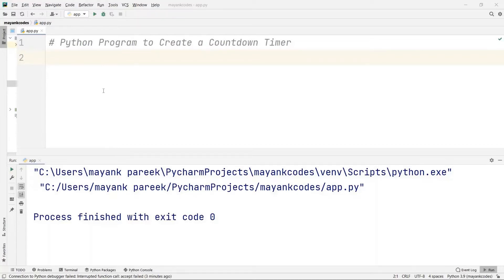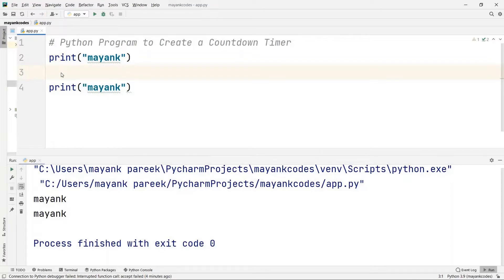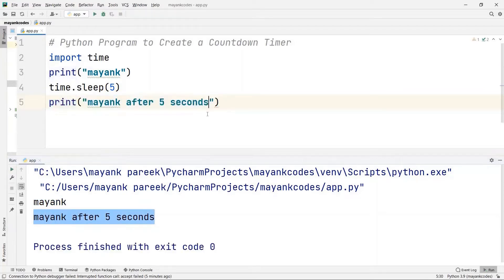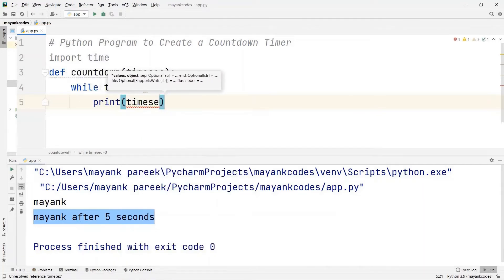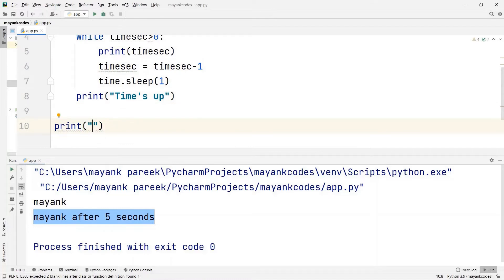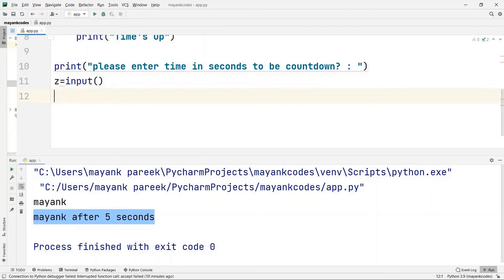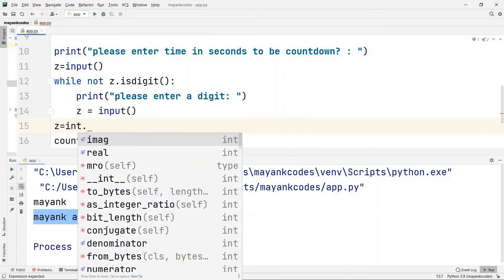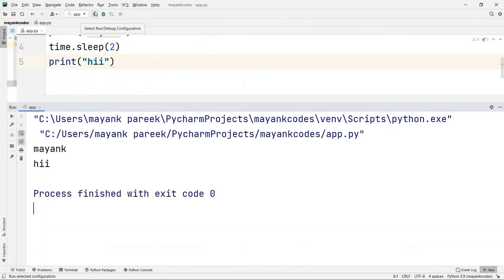Python Program to Create a Countdown Timer || best python question use of sleep() function !!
The sleep() function suspends (waits) execution of the current thread for a given number of seconds.

Python has a module named time which provides several useful functions to handle time-related tasks. One of the popular functions among them is sleep().

The sleep() function suspends execution of the current thread for a given number of seconds.